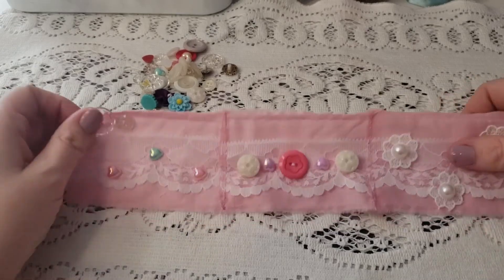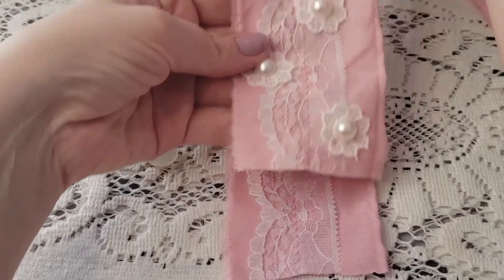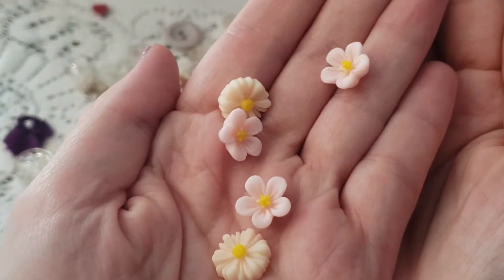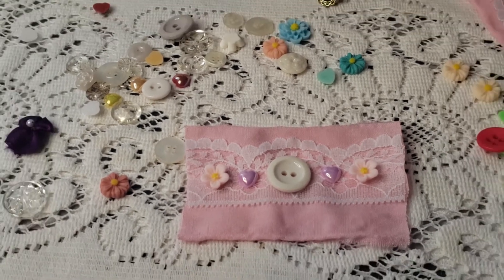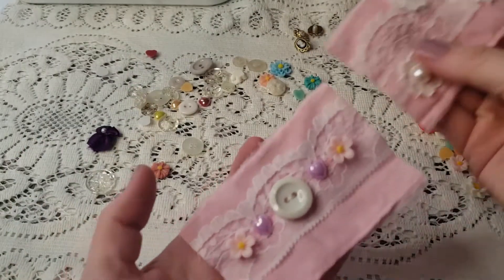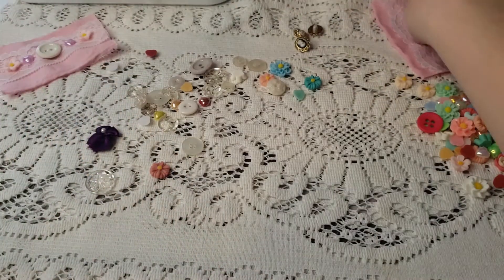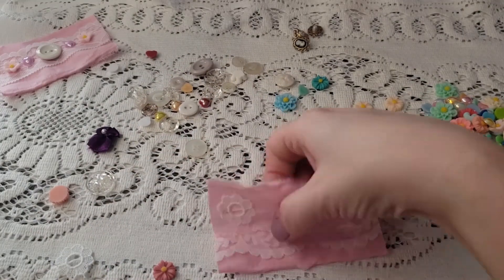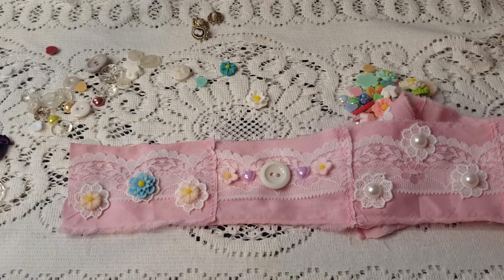Making a snippet roll!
In this video we make 2 pieces to add to a snippet roll I currently creating.